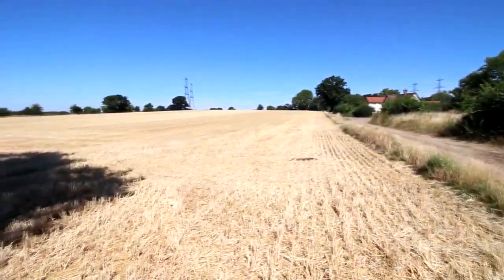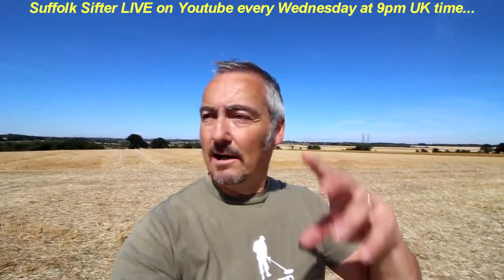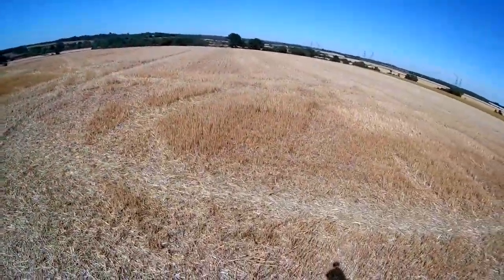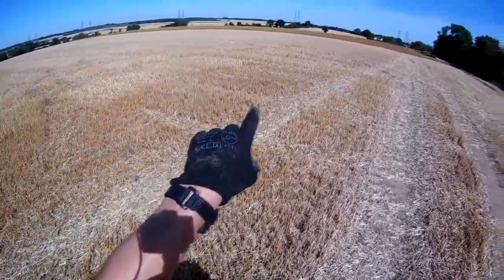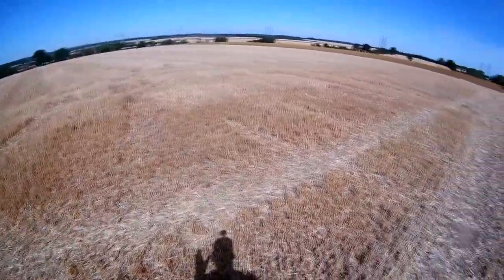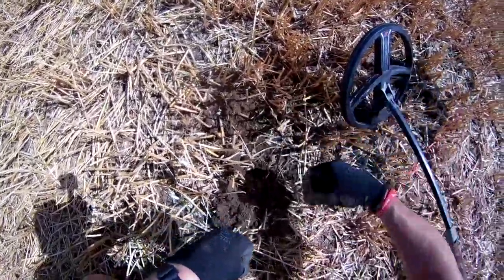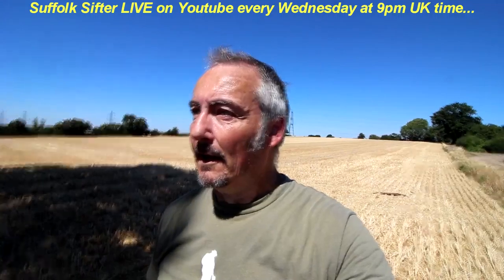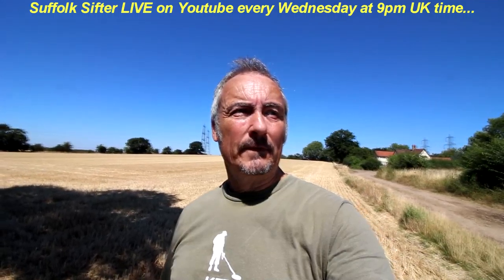Metal Detecting UK: OMG! New Field And XP Deus Got A Religious Find, A MUST See!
After a good rain after the drought, I go to a field that I have not detected on much. I was not disappointed, my XP Deus found a Religious Find!

SUFFOLK SIFTER videos are produced using:
🔎 Joby GorillaPod 3K Kit
🔎 Boblov X6 Hat Cam